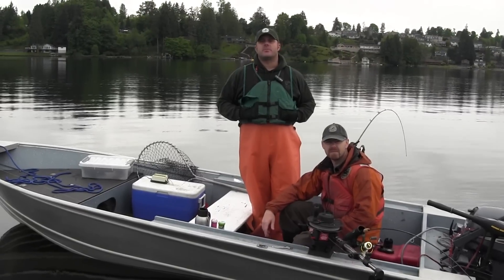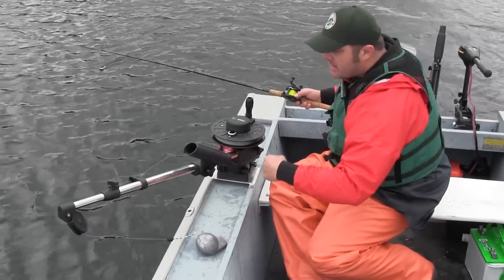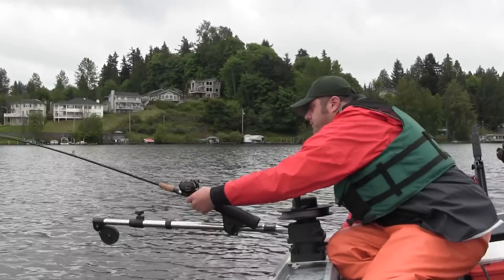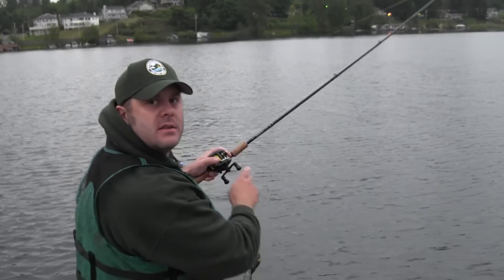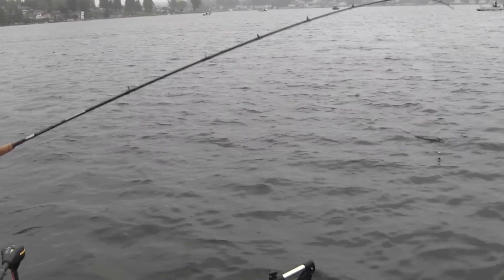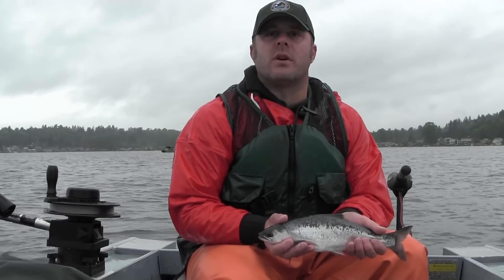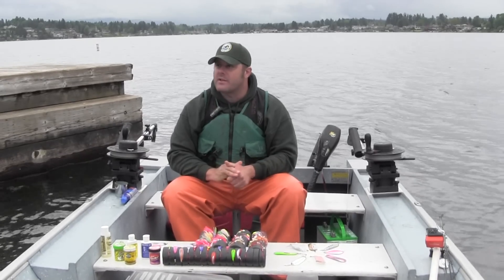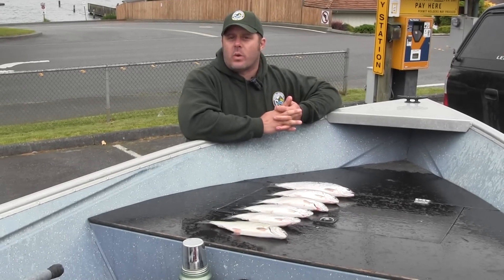Basic Techniques for Kokanee Fishing in Washington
This film introduces basic techniques for catching kokanee (landlocked sockeye salmon) throughout the state of Washington.